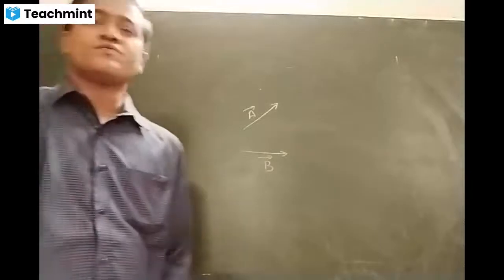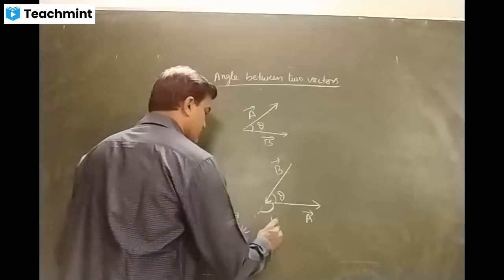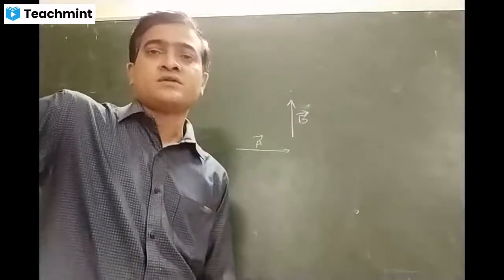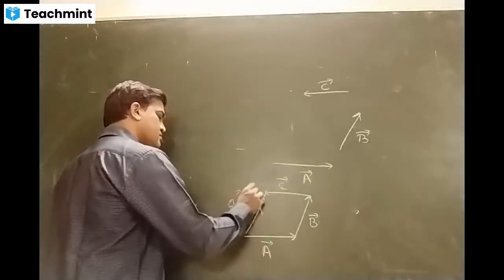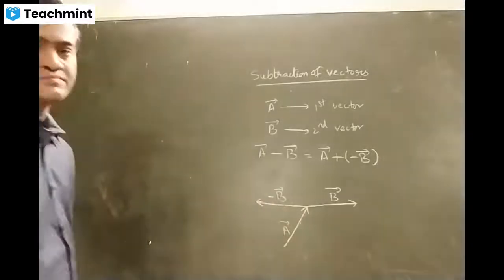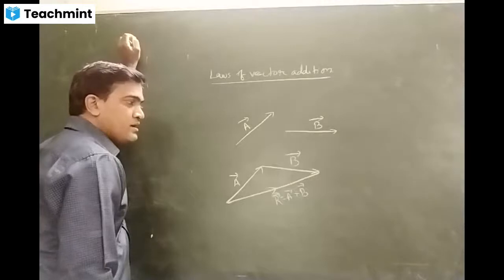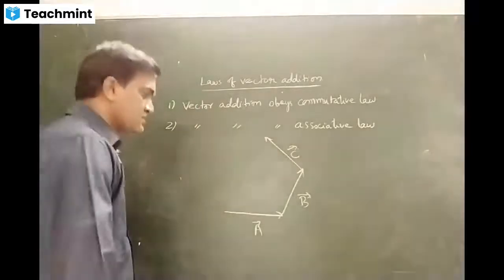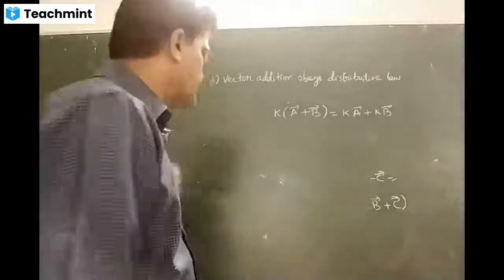Vectors (18.08.2021)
Explained addition and subtraction of vectors